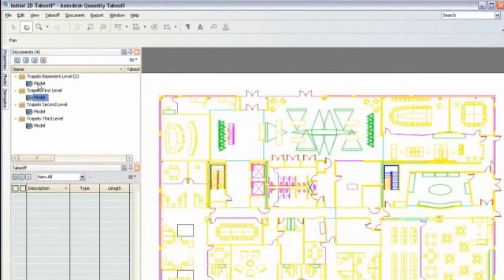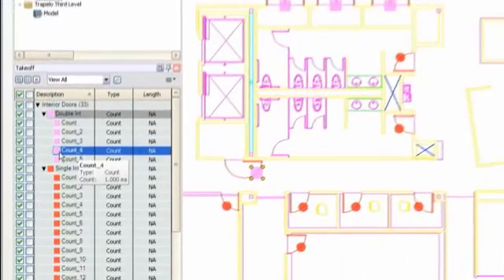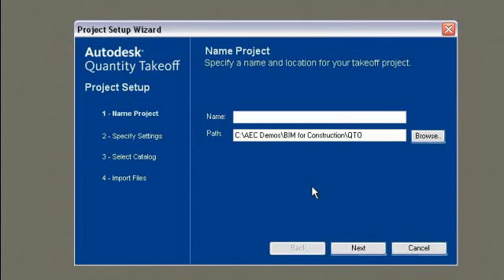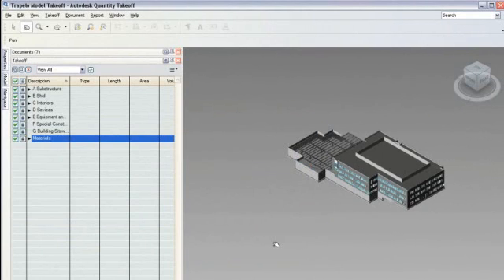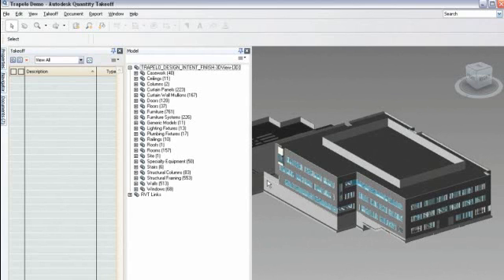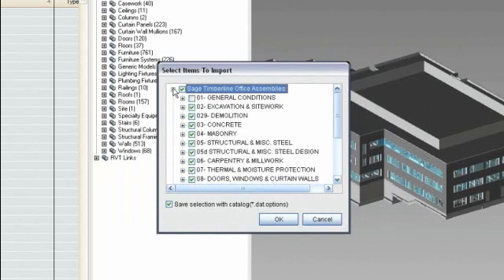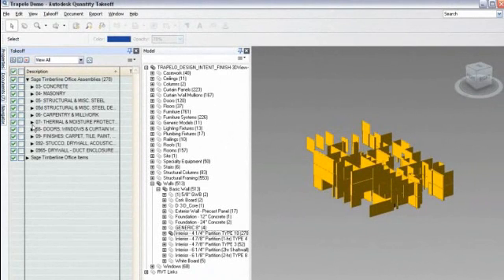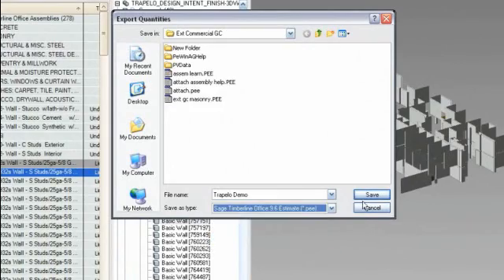Increasing Estimating Power